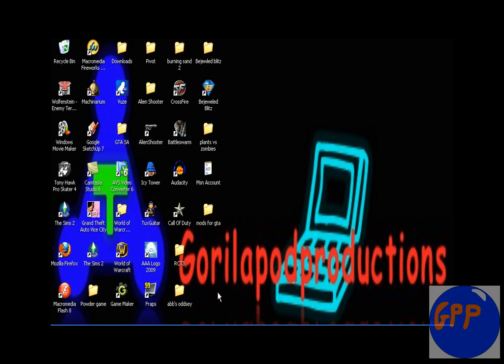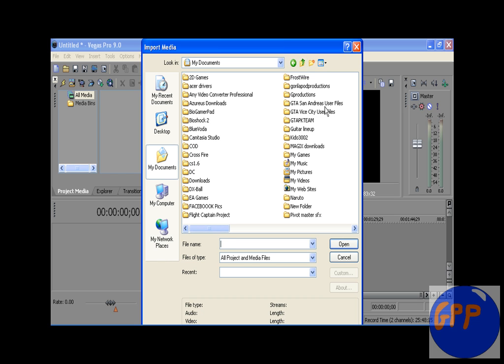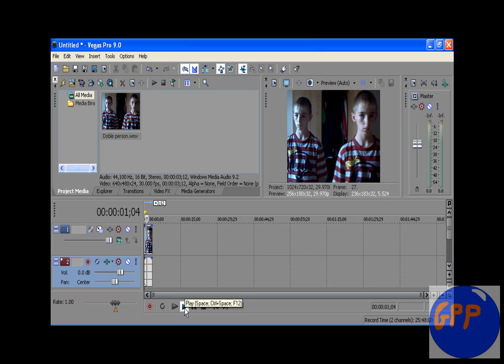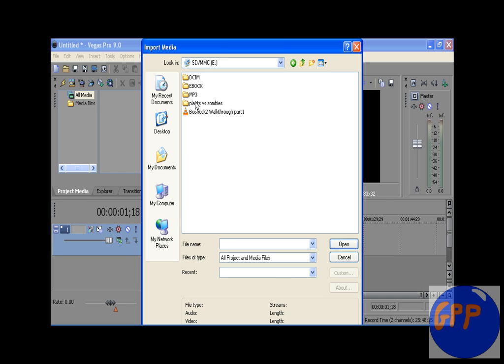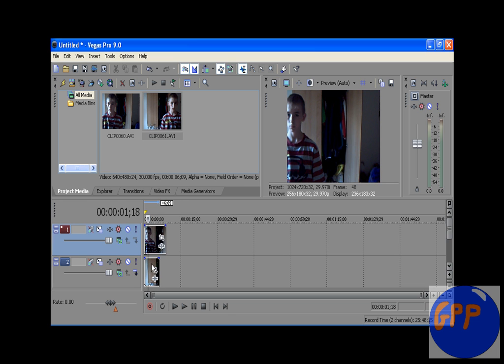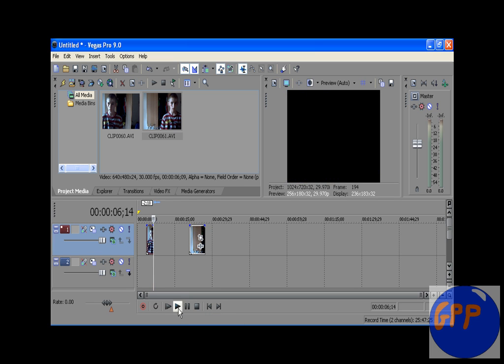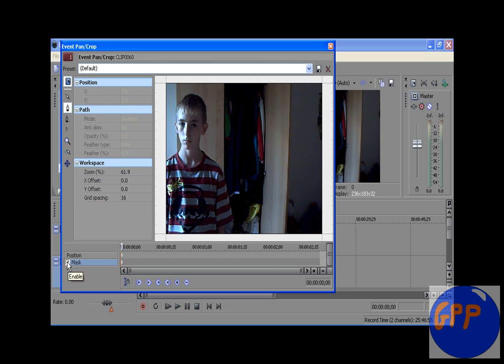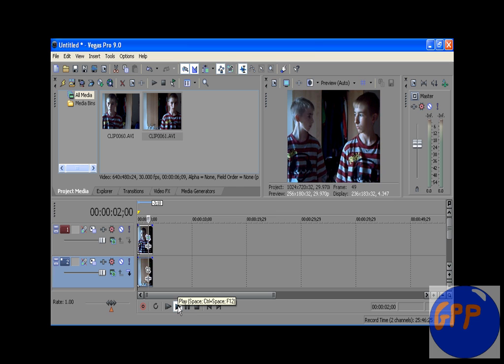Sony Vegas Pro 9 Tutorial: 2 people in one vid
This is a tutorial on how to put two people in one video.